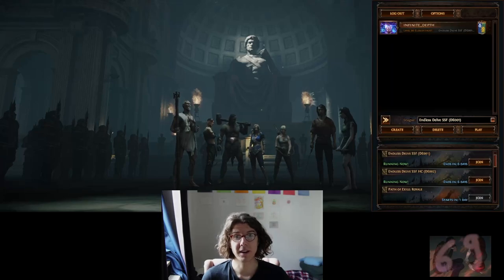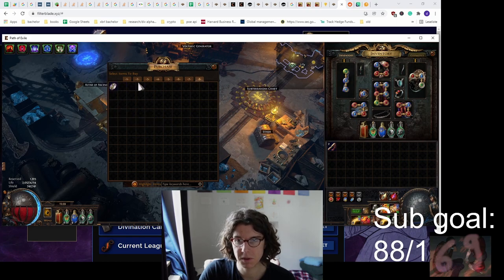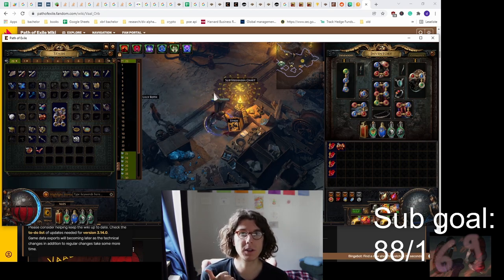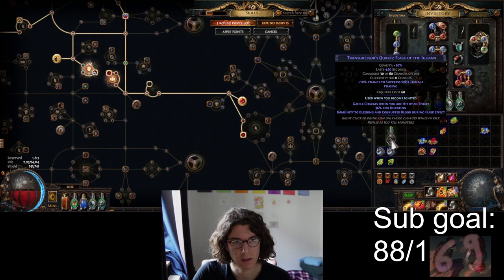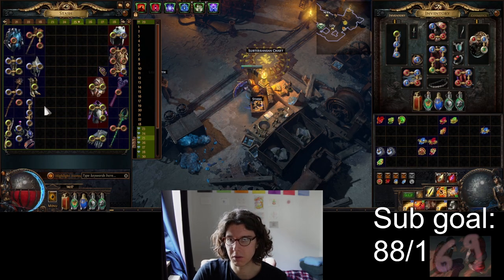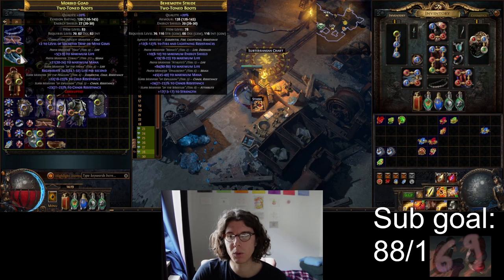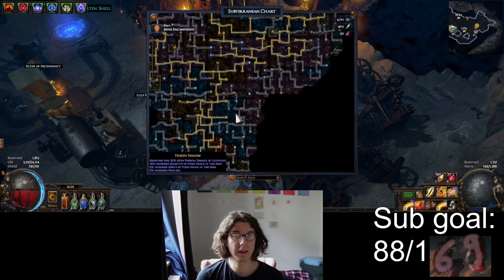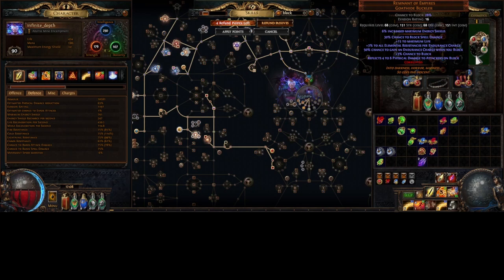How to Endless Delve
2021 Endless Delve tips, tricks & guide. best way to get lvl 90 for free PoE MTX.

Poe defenses for delve, how to survive in "deep" delve.

Delve summary on my gear and drops, what could be expected up until lvl 90